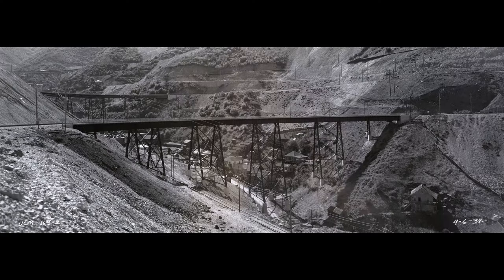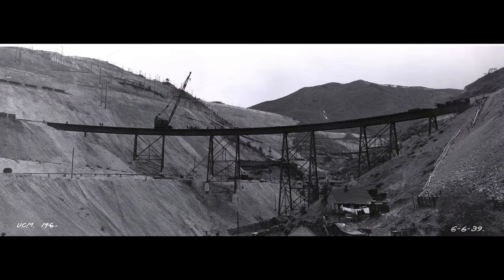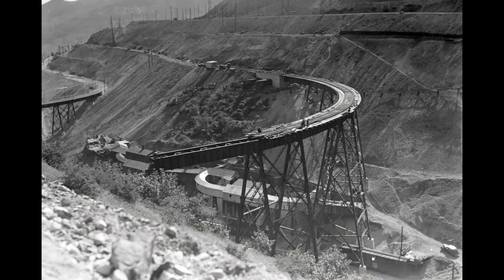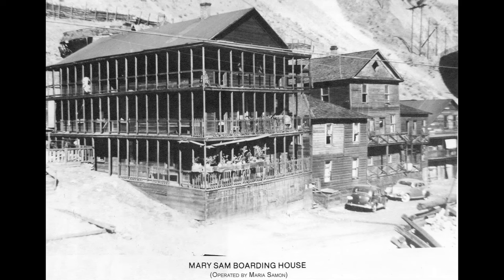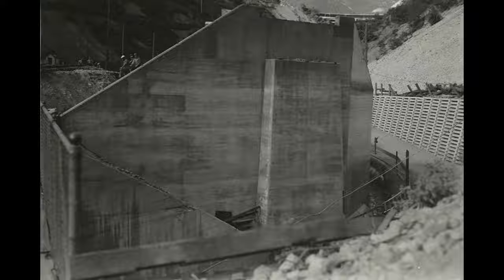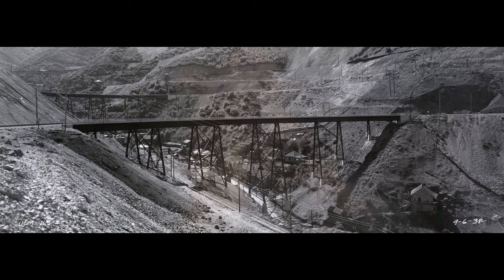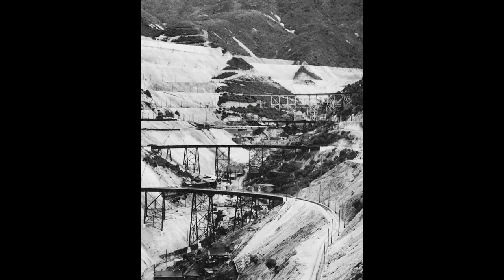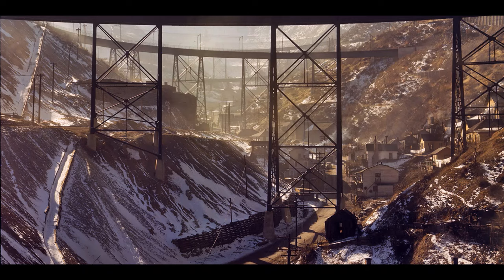H and I-Line Bridges, Bingham Canyon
H and I-line bridges were built in 1939, large steel curved viaducts, both 140 feet high, H-line bridge was 610 feet long, and I-line bridge was 590 feet in length. The view looking up Carr Fork at these large bridges was spectacular, there was no place on earth like it. Some images are from the Don Strack collection found at utahrails.net.